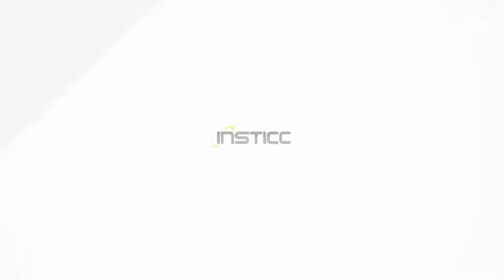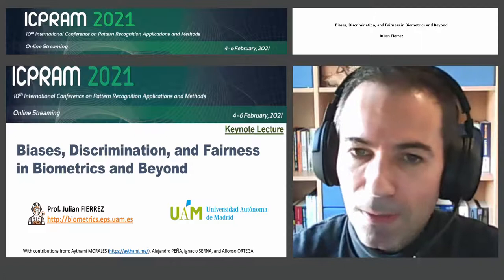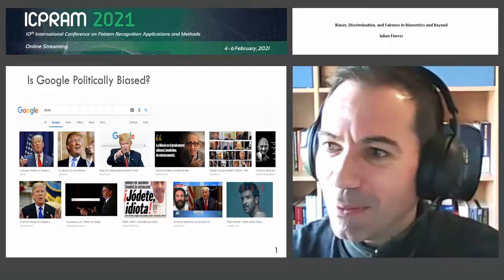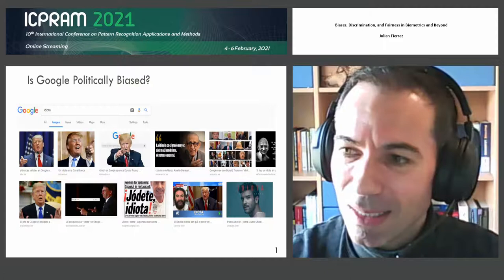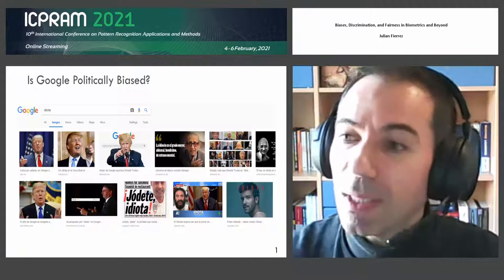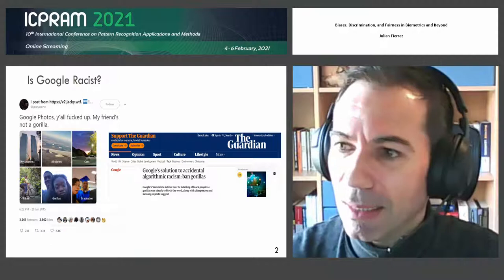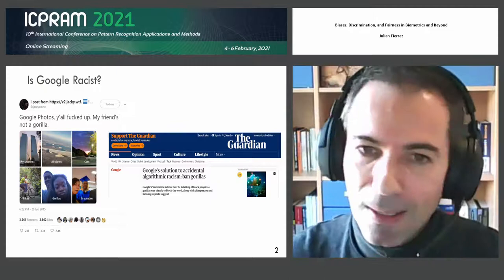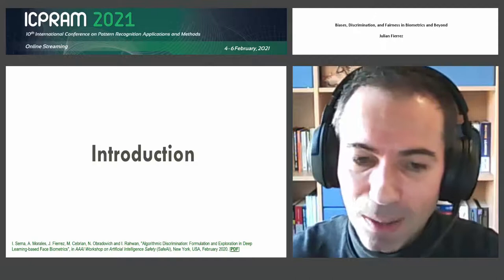"Biases, Discrimination, and Fairness in Biometrics and Beyond" Dr. Julian Fierrez (ICPRAM 2021)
Keynote Title: Biases, Discrimination, and Fairness in Biometrics and Beyond

Abstract: In the last few years, we are witnessing a growing interest in the Artificial Intelligence research community in studying bias effects when machine learning methods are applied on large amounts of data. These bias effects can stem from the data itself or from the learning process, which nowadays is clearly dominated by deep learning methods that most of the time are quite opaque. When those learning processes are related to AI applications dealing with personal information, or whose application affects people’s lives, then biases can result in unfair AI-based automated decision-making processes, very harmful in terms of undesired discrimination among population groups. This keynote will discuss the current state of the topic with special emphasis in AI applications involving face biometrics. Recent methods and approaches to reduce undesired discrimination towards fair biometrics will be also discussed.

Presented at the following Conference: ICPRAM, 10th International Conference on Pattern Recognition Applications and Methods